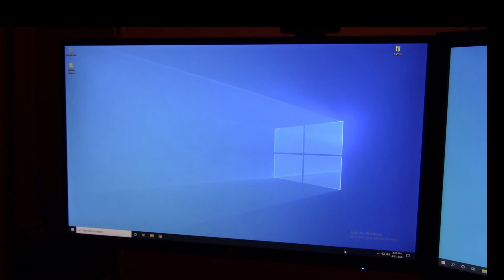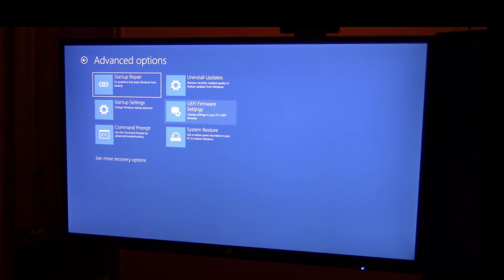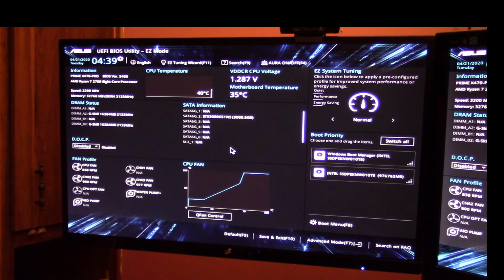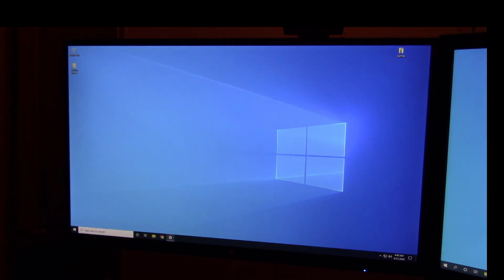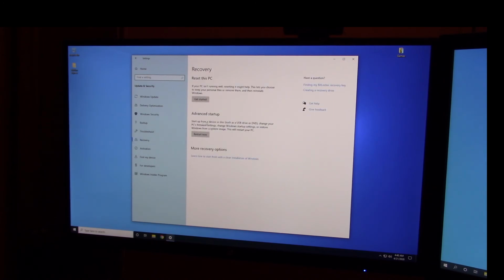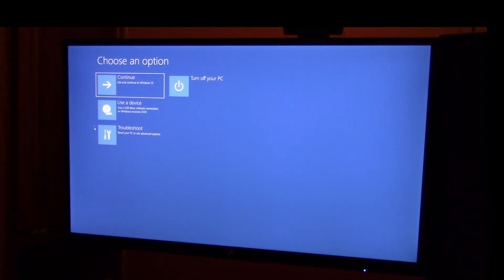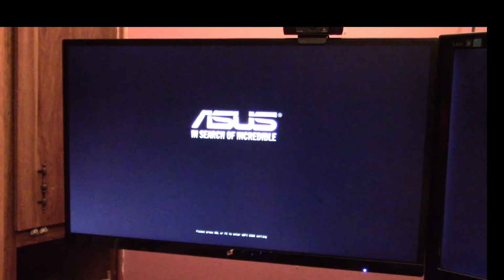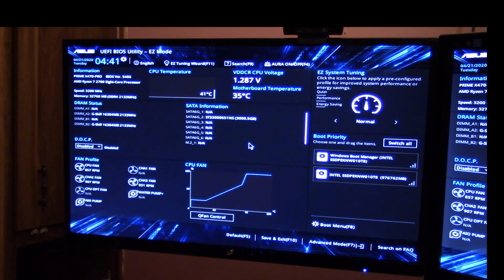How to get into your motherboards bios from windows 10 desktop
How to get into your motherboards bios from windows 10 desktop, In this video I’ll be showing you How to get into your motherboards bios from windows 10 desktop.